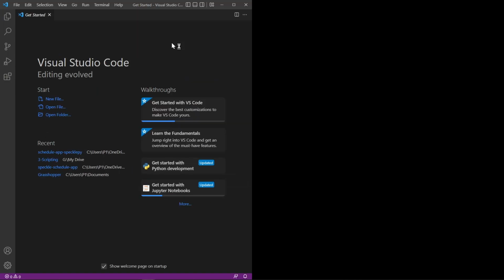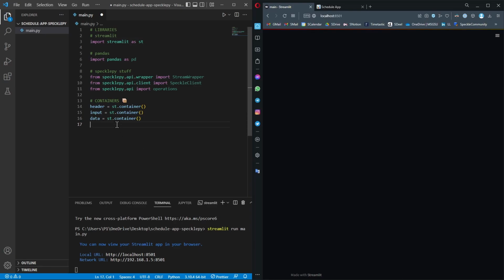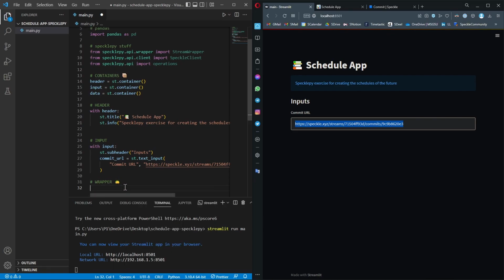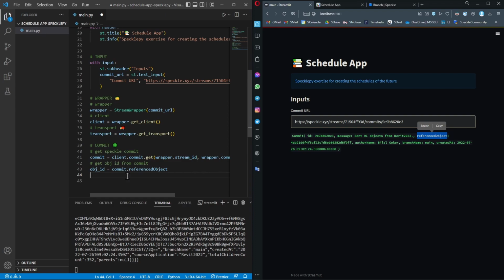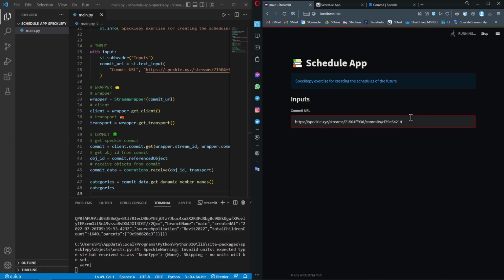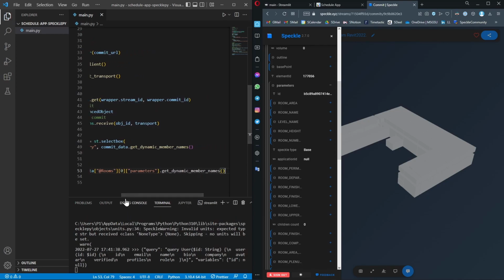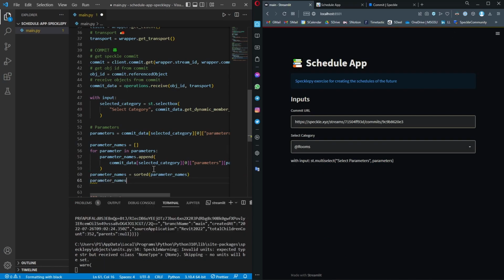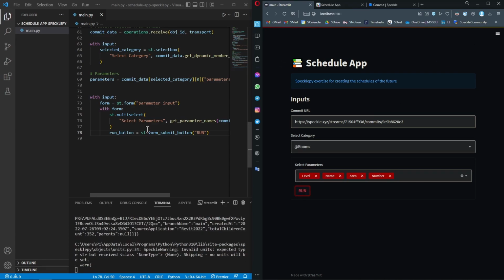P2: Receiving Revit Data & Creating Inputs | Scheduling App for Revit Data -SpecklePy🐍 for Beginners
UPDATE: This tutorial references the legacy web application. All new projects and accounts should be made URLs.

In this tutorial, you are going to assemble a quick web application that will display Revit data (sent via Speckle) in a table format using nothing but Python 🐍. You will learn quite a few things:

- how to connect to Speckle server
- how to receive Revit data and properties
- how to analyze and filter received data

It will be a great exercise to understand the basics of interacting with the Speckle server and Speckle data structure. Let's go 🚀!